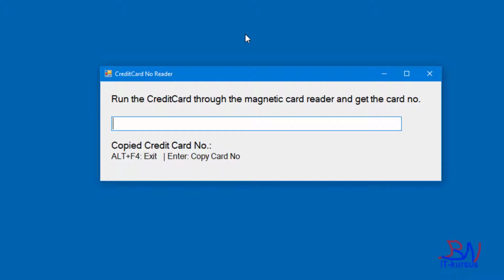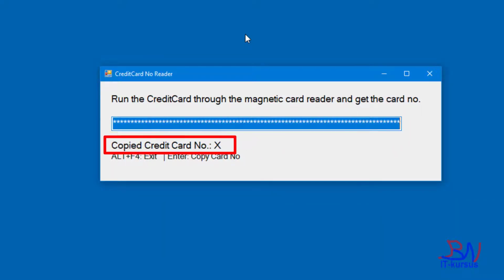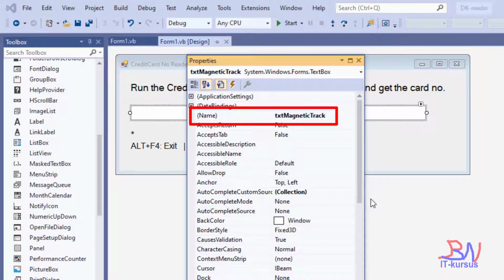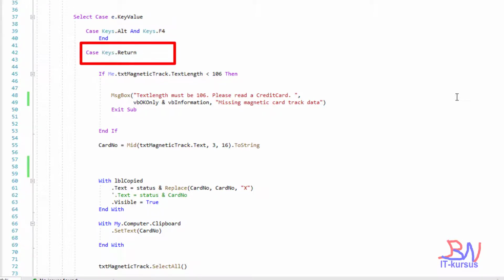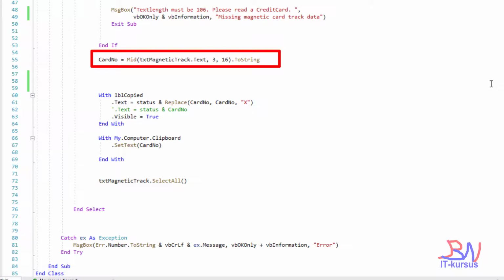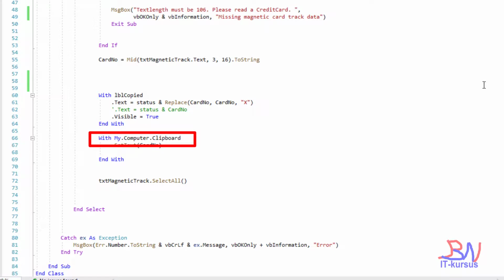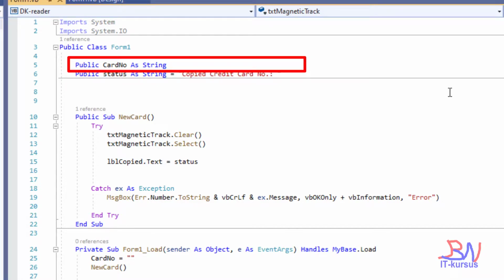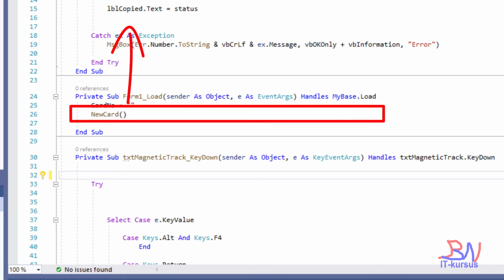Create a VISA Card number reader in Visual Studio.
See how I created this VISA Card Number reader for use in web trading.